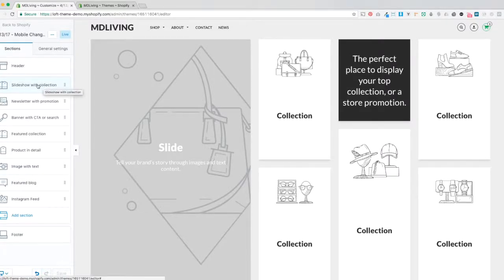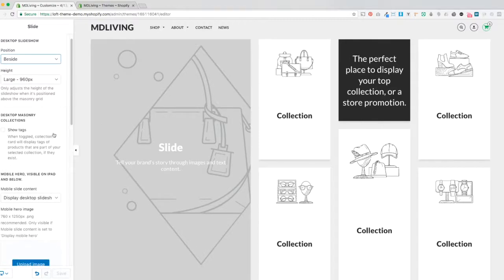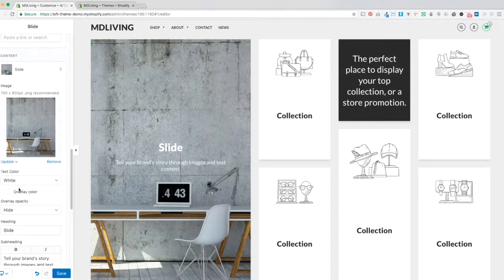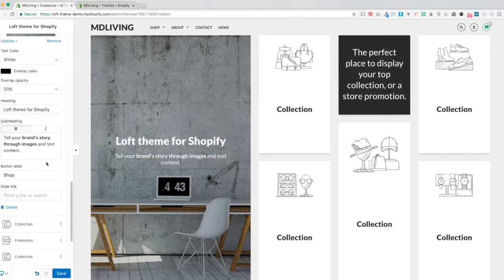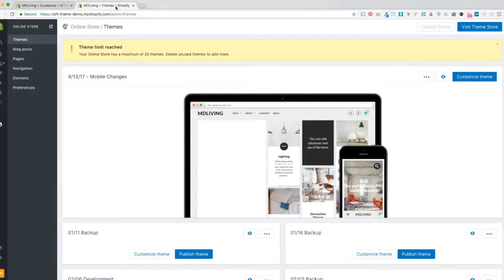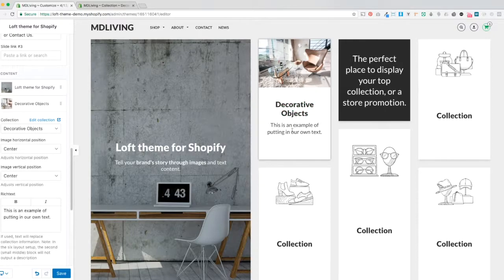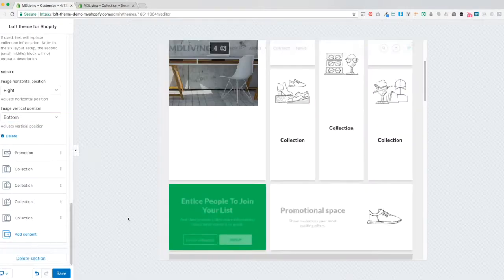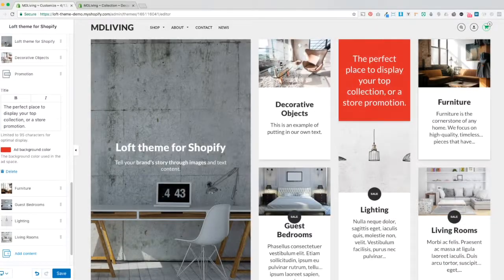Slideshow with collections walkthrough